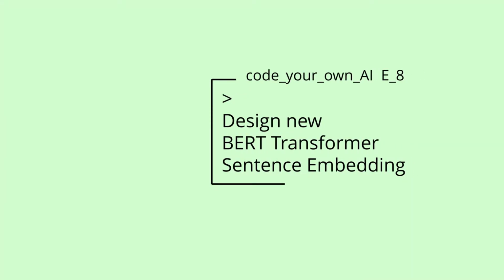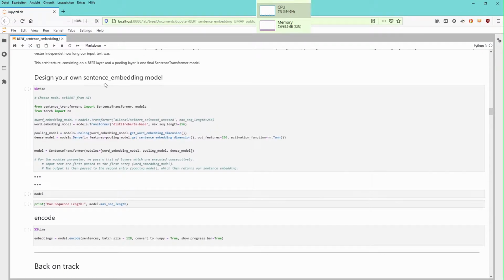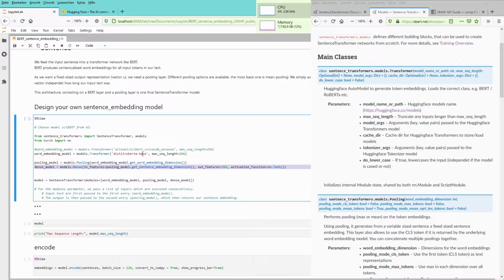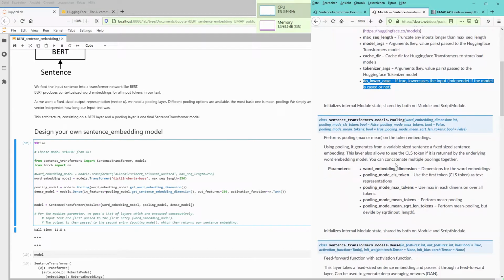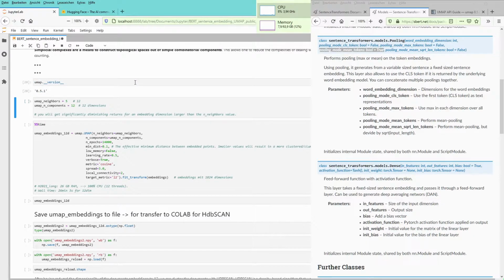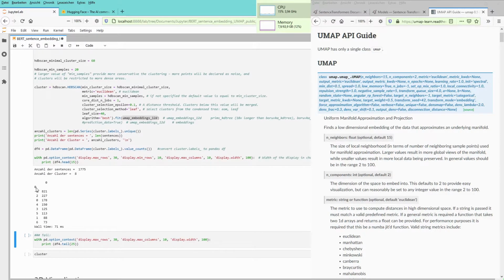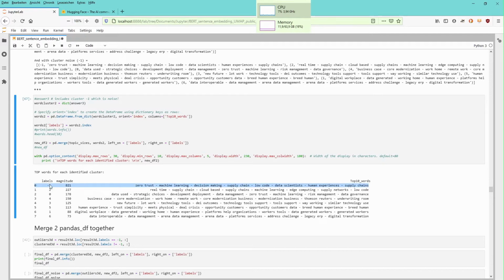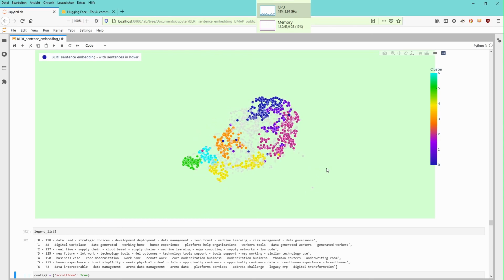Design your own sentence transformer with SBERT (SBERT 3)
Download any of the models from HuggingFace and build your own sentence transformer with that particular model. Maybe BERT_large or RoBERTa, like in this video.